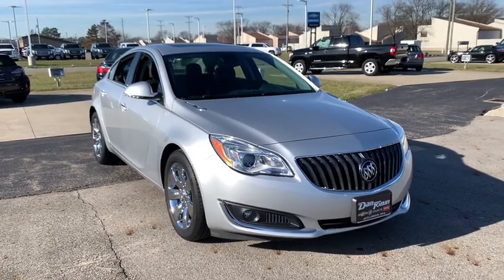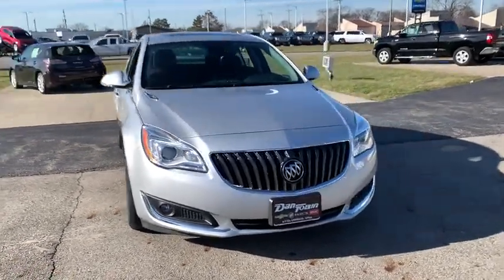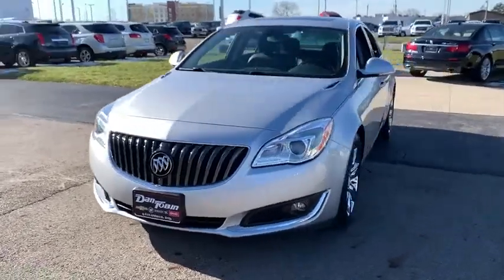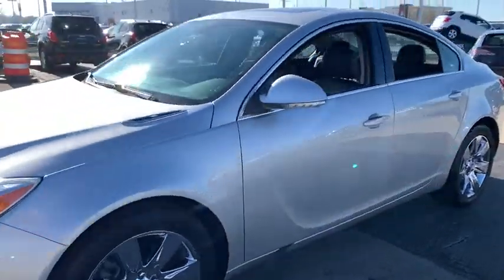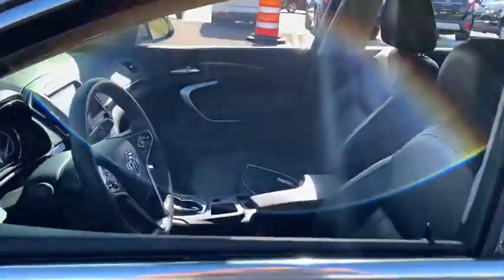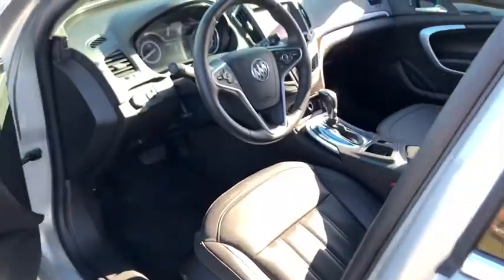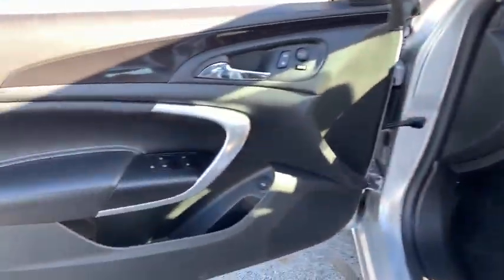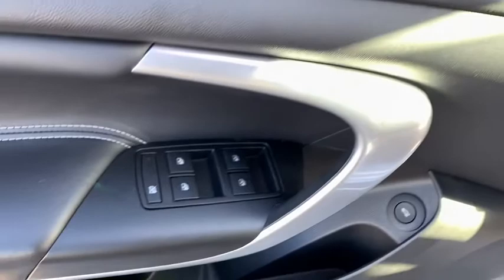2015 Buick Regal Dublin, Powell, Hilliard, Columbus, Westerville, OH P9312B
Quicksilver Metallic Used 2015 Buick Regal available in Columbus, Ohio at Dan Tobin Buick GMC. Servicing the Dublin, Powell, Hilliard, Westerville, OH area.
2015 Buick Regal Turbo/e-Assist Premium I - Stock#: P9312B - VIN#: 2G4GN5EX0F9261531

***At Dan Tobin We Offer VIP Benefits Including A 3 Day/150 Miles Money Back Guarantee, 60- Day Limited Powertrain Warranty On Most Vehicles, And Market Based Pricing To Ensure A No Haggle Experience***brbrbrOdometer is 44309 miles below market average! 6-Speed Automatic. Clean CARFAX. Quicksilver Metallic 2015 Buick Regal 4D Sedan Turbo/e-Assist Premium I 2.0L 4-Cylinder DGI DOHC VVT Turbocharged 6-Speed Automatic FWDbrbrbrWe carry all makes and models and have vehicles in all different colors.